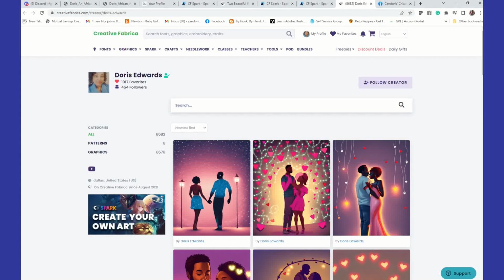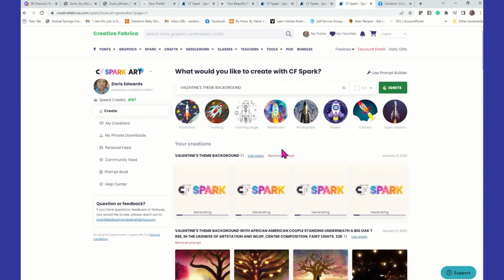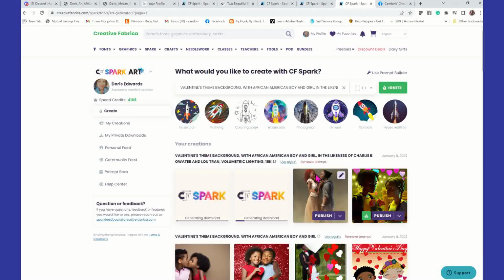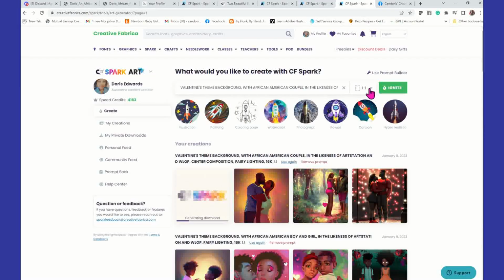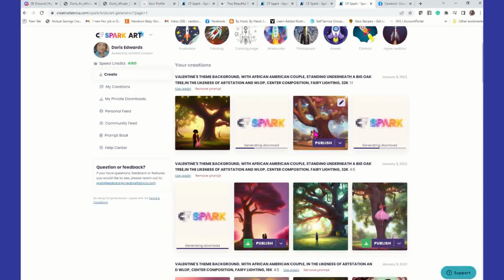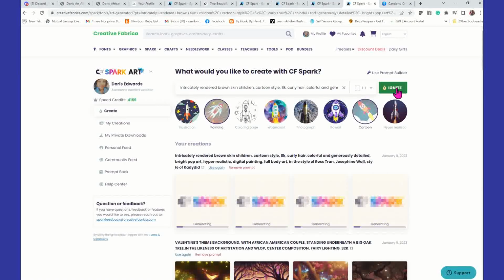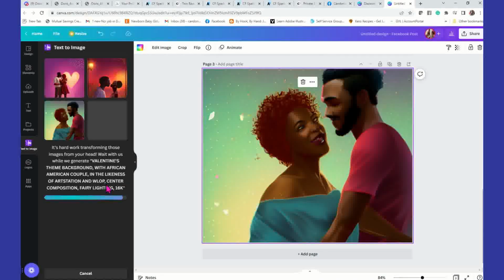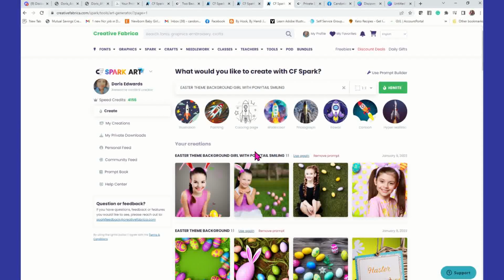How to build out your prompt for a themed image in CF Spark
In my video, I show you how to build out a prompt for a themed image in CF Spark.

If you purchase from the links below you will be helping my channel out because I will receive a certain percentage of your purchase with no additional charge from you. I appreciate your support!

20 oz Glow in the Dark Sublimation Tumblers